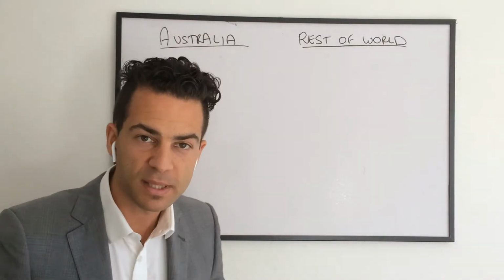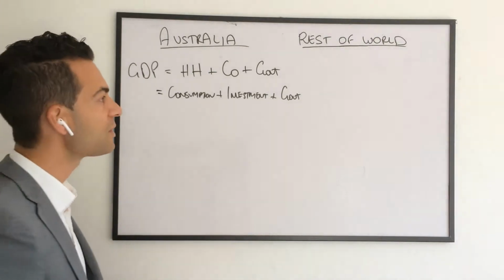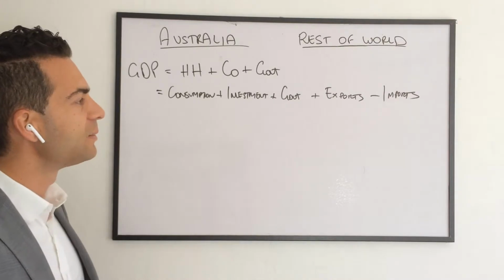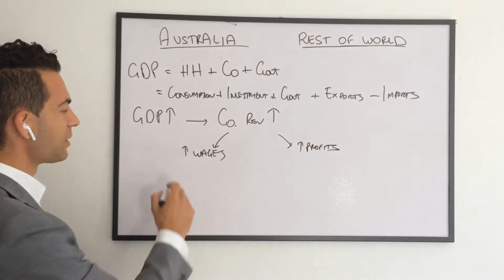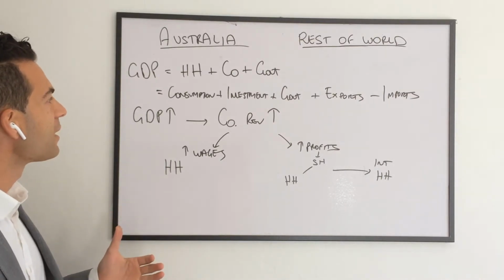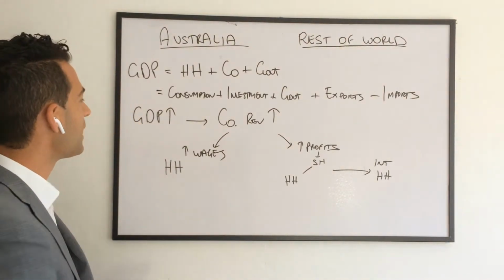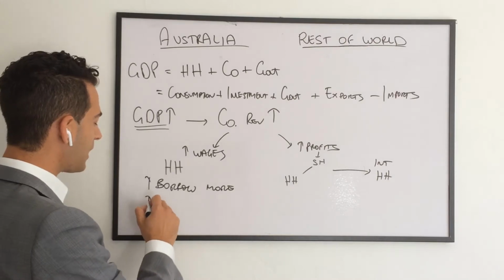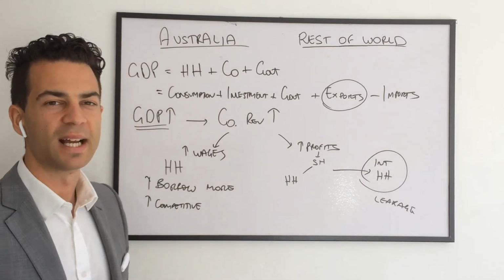GDP | The most simple explanation ever (#4)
Gross Domestic Product measures how well the economy is tracking.

Additional Resources:
*National GDP Accounts

Education Only. No Advice